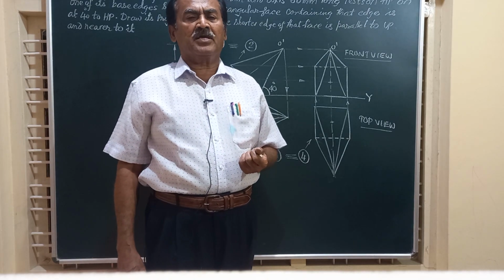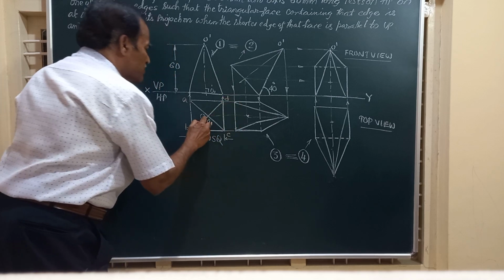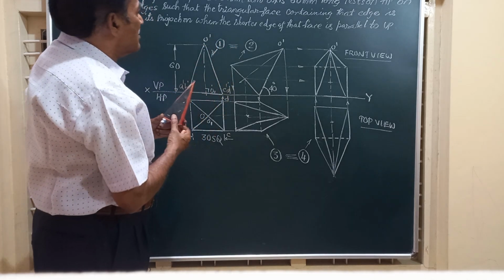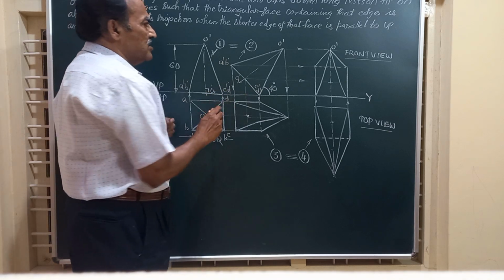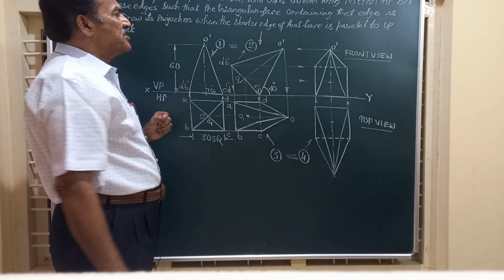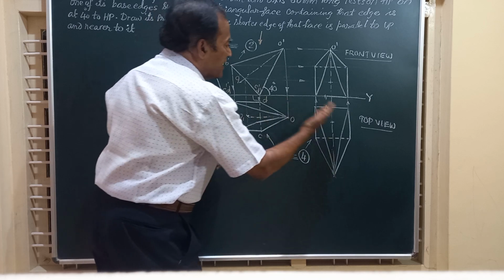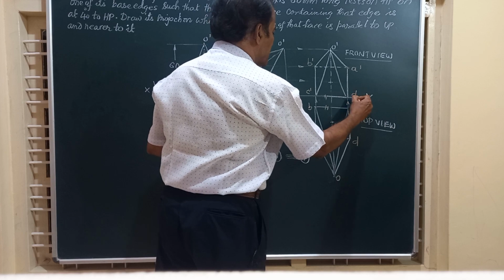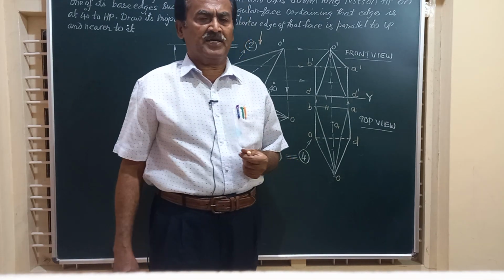Projection of square Pyramid/Engineering Drawing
In this video we learn to draw the projections of a square Pyramid resting on one of it's base edges on HP with the triangular face containing that edge is inclined at 40 Deg to HP